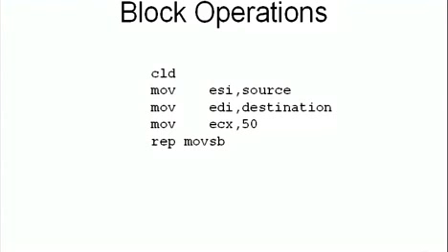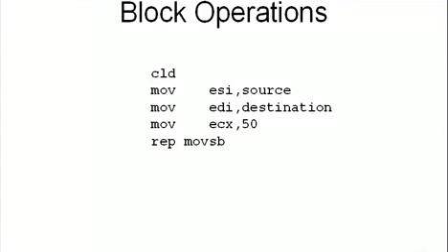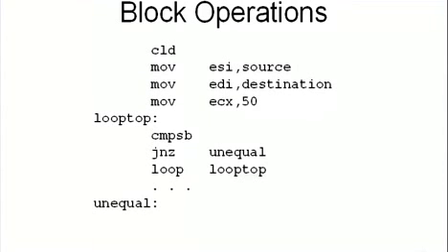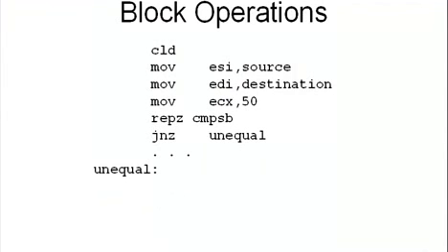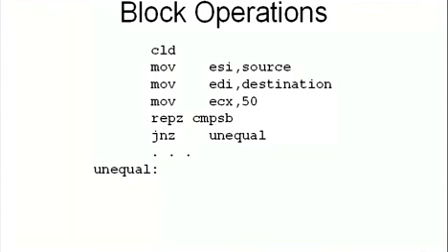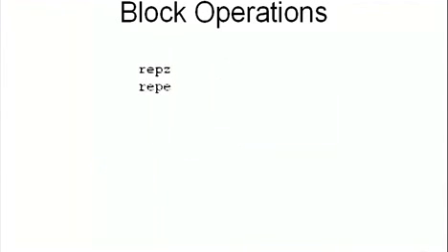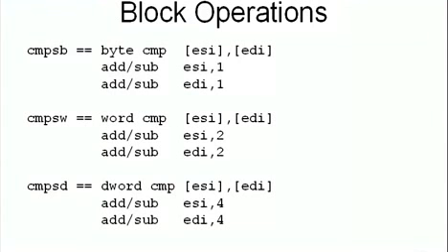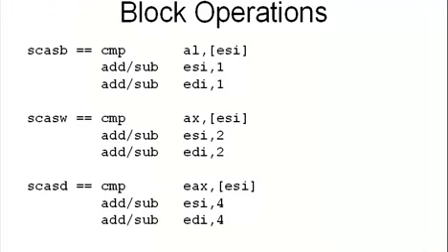51 Block Operations Pt 2 of 2